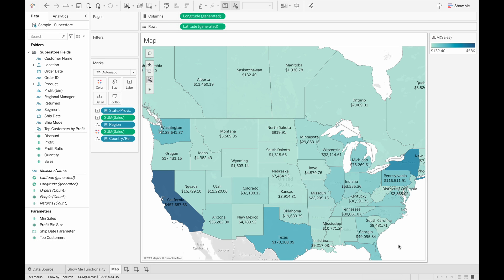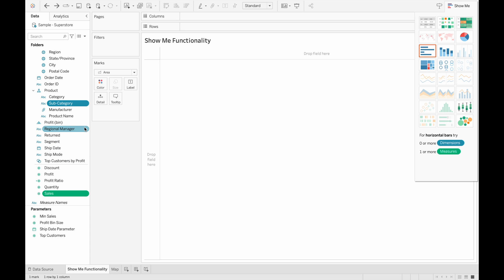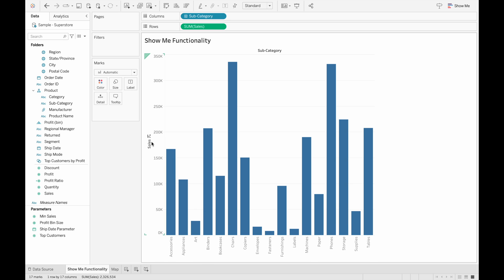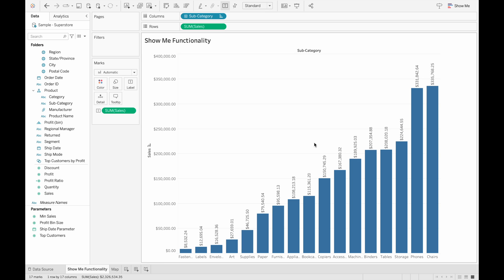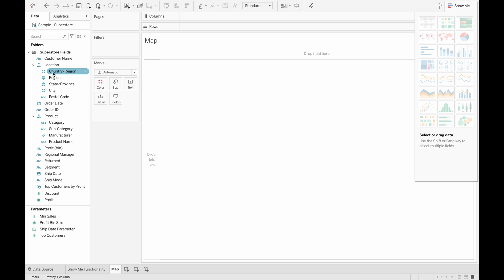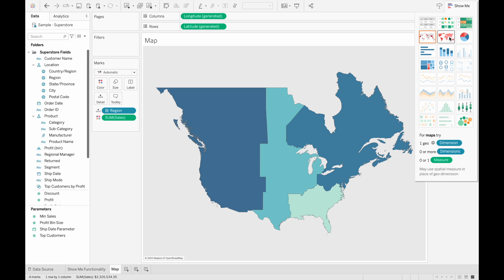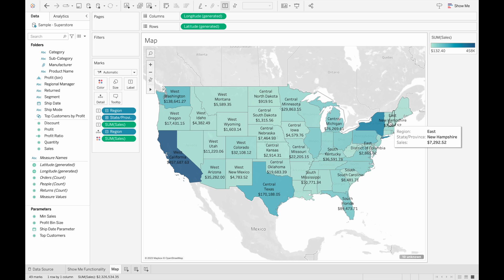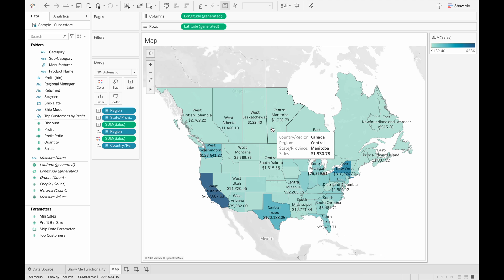Tableau Tutorial: Create Powerful Visualizations in Under 6 Minutes Using 'Show Me' Feature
In this video, we will go over the 'Show Me' functionality in Tableau to create meaningful visualizations in under 6 minutes. To keep this video brief, I will go through how to create a Bar Chart and a Map visualization. By the end of this video, you will have a general understanding on how to create visualizations with the 'Show me' pane and be able to create the visualizations you want for your view.

The Sample Superstore Dataset was used and can be found when you open up Tableau. The instructions to access it are on the Tableau

Chapters:
00:00 'Show Me' Intro
00:13 How to Use 'Show Me' To Create Visualizations
02:43 Geographic Fields Explanation
03:37 Creating a Map with Geographic Fields